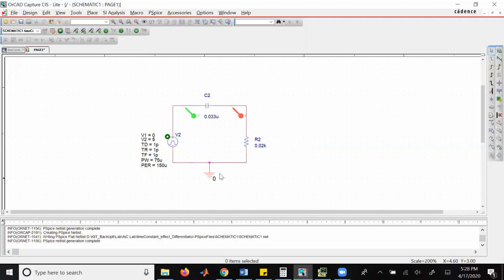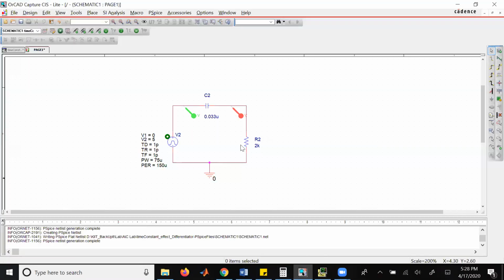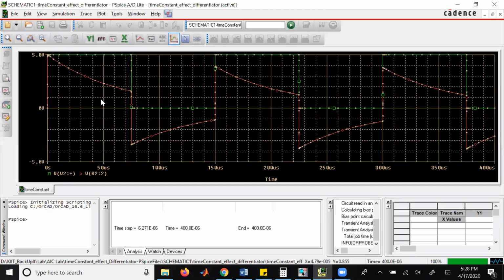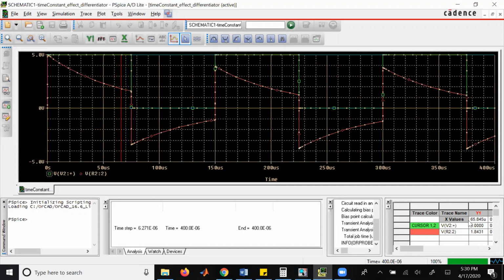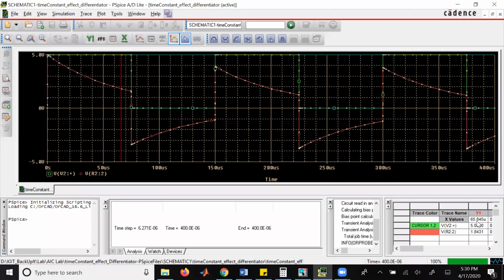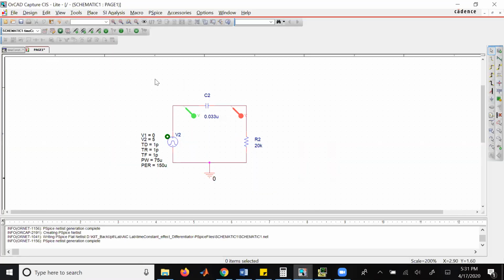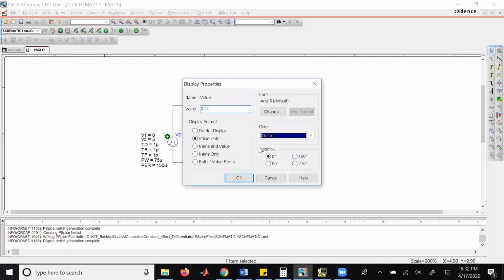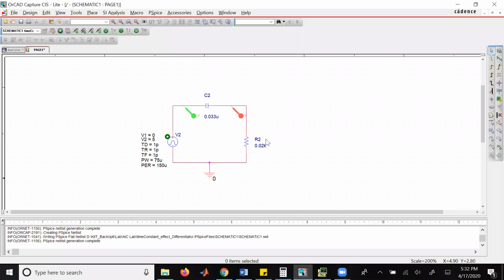Effect of Time Constant on Differentiator Using PSPICE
Explains the effect of time constant on differentiator circuit using PSPICE.